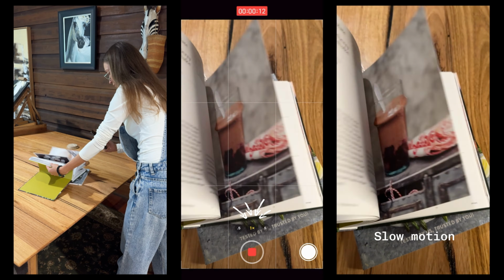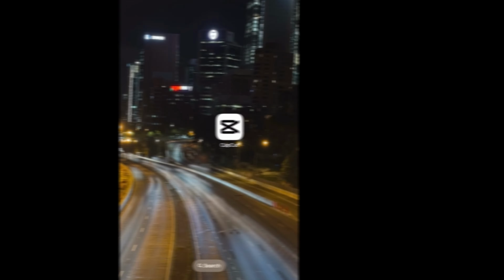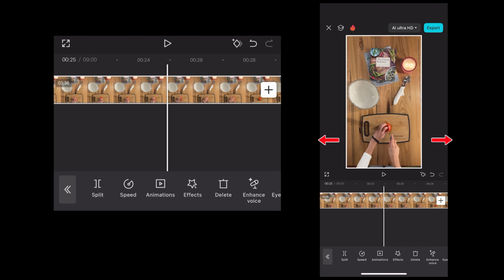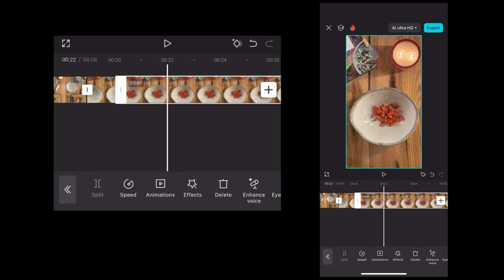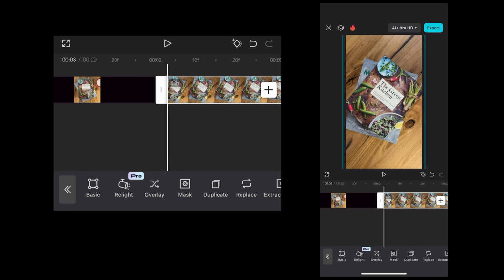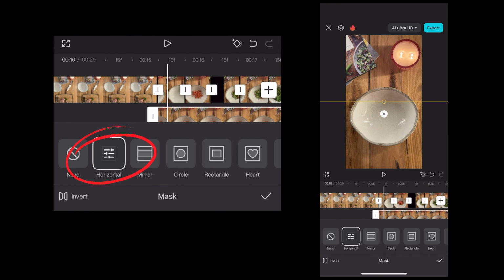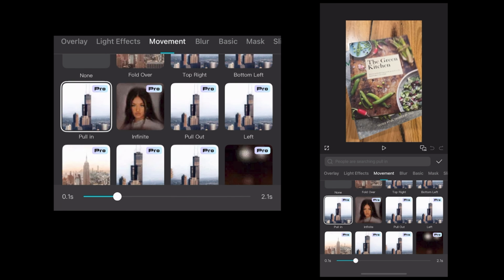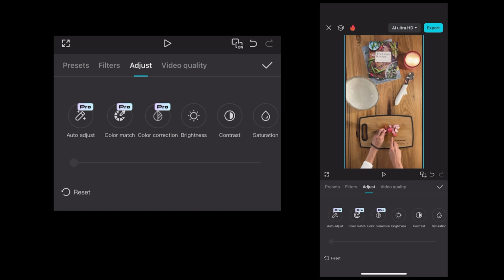#6 CapCut Mask & Transition Tutorial | Shoot & Edit Pro Videos on Your Phone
Learn how to make amazing videos with your phone! Shoot & Edit Video is the perfect starter guide for beginners. Create professional-quality videos of everyday moments with this video. No expensive equipment necessary – just your phone. Unlock your creativity and capture memories like a pro.

Key Teaching Points:
✨ Simple phone filming techniques.
✨ Basic camera angles and framing.
✨ Easy editing with CapCut (split, delete, speed, keyframes).
✨ Transitions: Exploring the transitions library.
✨ Adjusting transition duration.
✨ Work with a mask
✨ Using music and filters

Contents:
00:00 Introduction
00:31 Video shooting plan
00:50 Practical Filming short video
02:08 Editing video in CapCut
02:10 Trim video and Speed up video
04:32 Work with a mask
07:00 Using music, transition and text